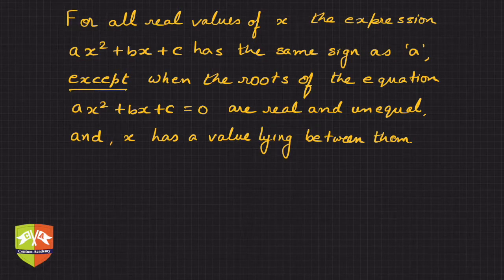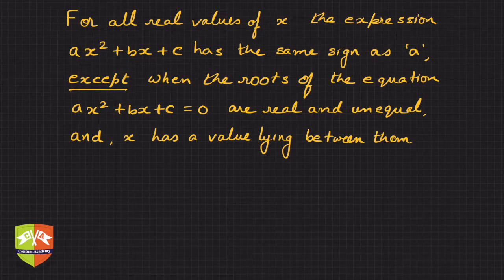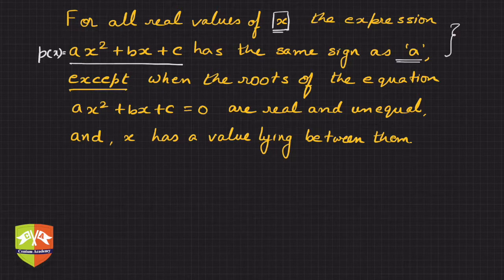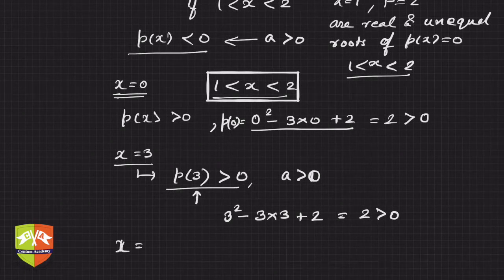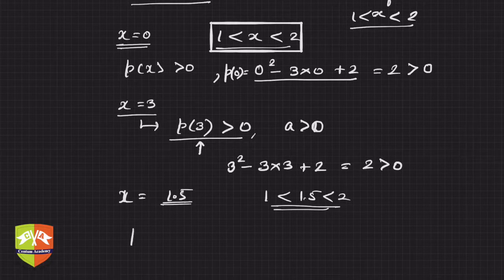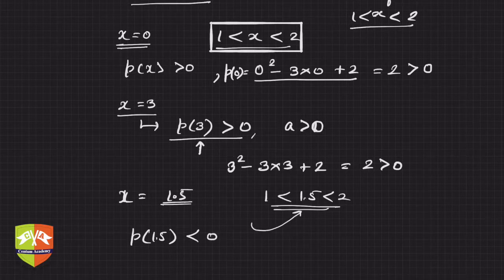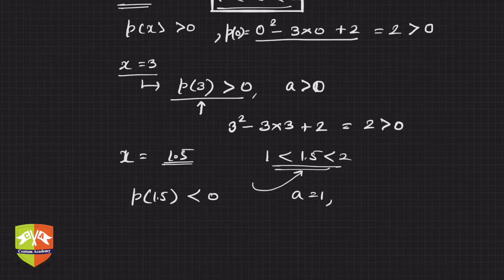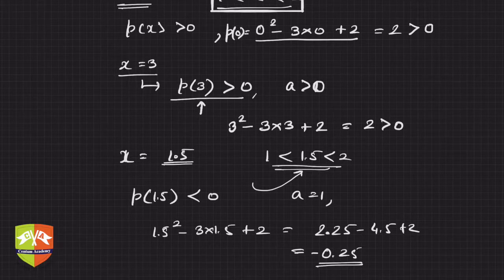QUADRATIC EQUATIONS: 26. Signs of Quadratic Polynomials in relation with the coefficient of x^2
Topic: Signs of Quadratic Polynomials in relation with the coefficient of x^2
Grade: X

RELATION BETWEEN THE SIGNS OF THE VALUE OF A QUADRATIC POLYNOMIAL AND THE SIGN OF THE COEFFICIENT OF x^2